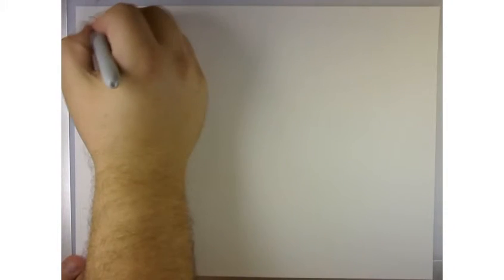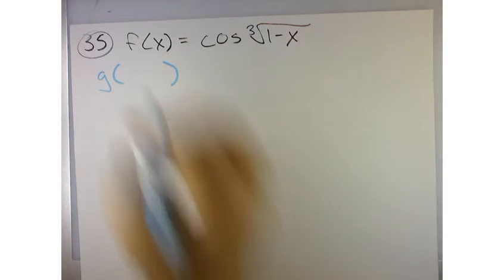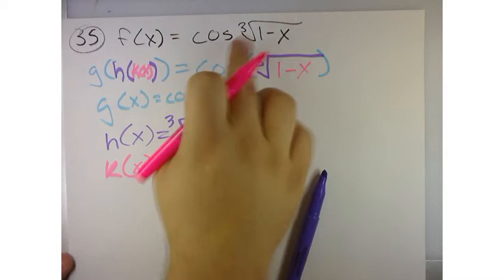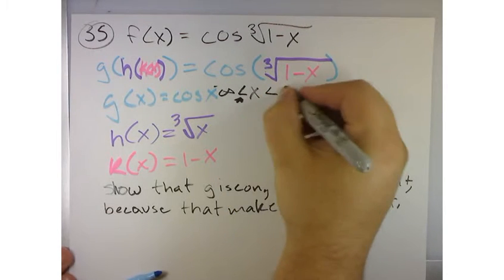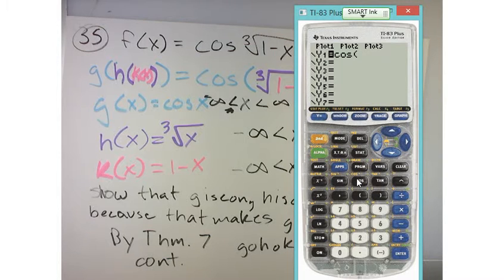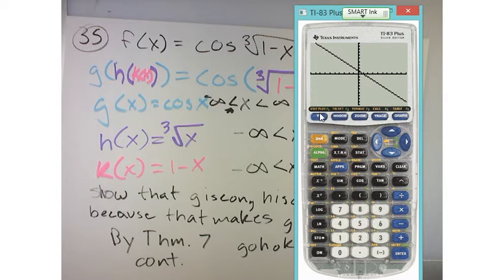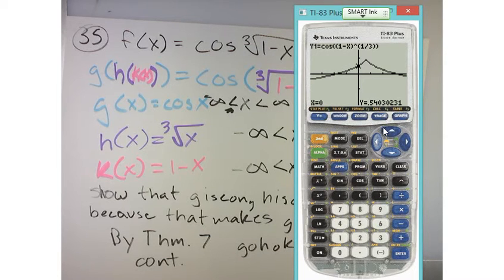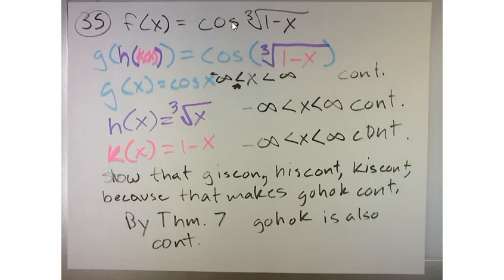AP Calculus 2 3 Continuity at a Point HW #35